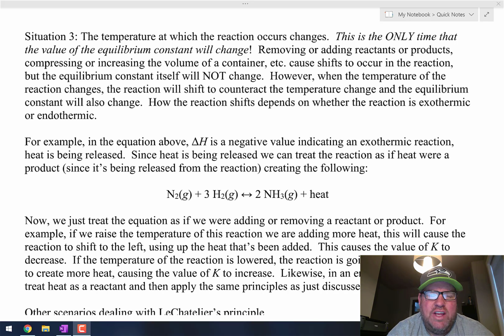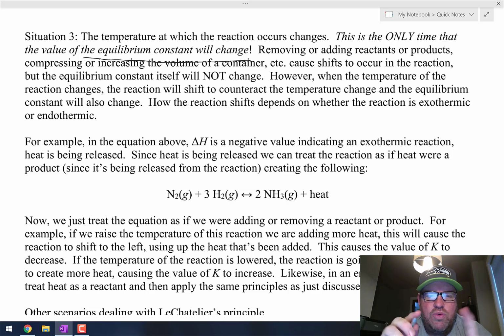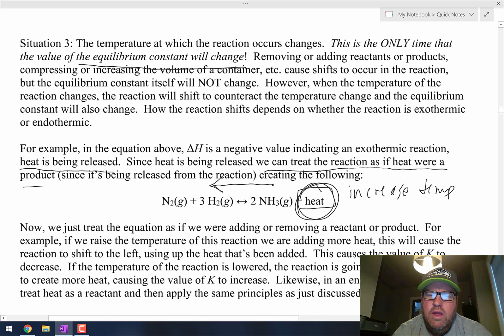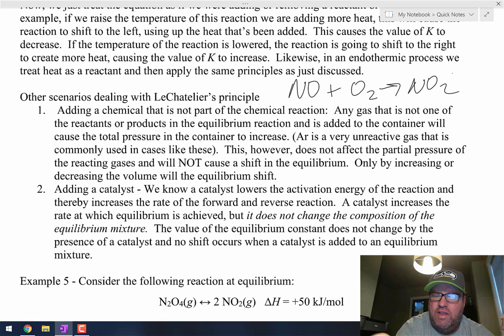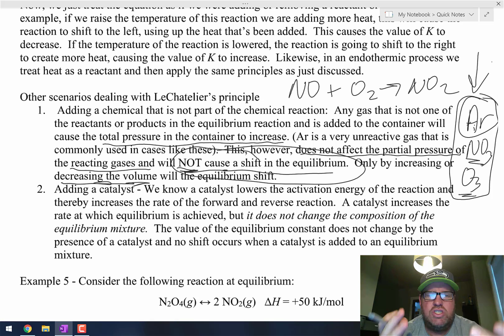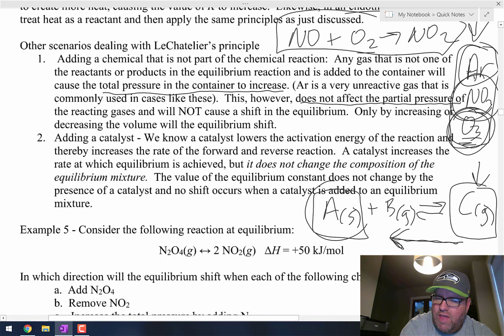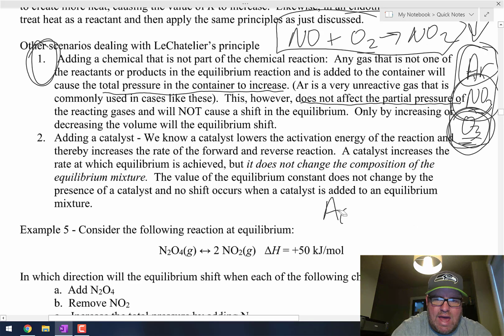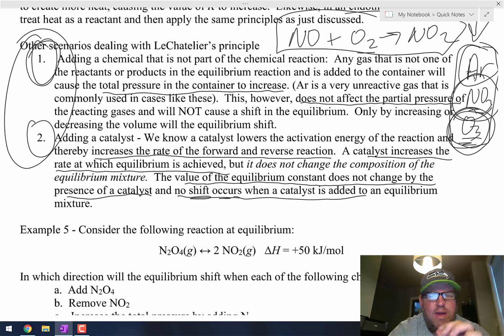Unit 6 Lesson 9 - More with LeChatelier's Principle